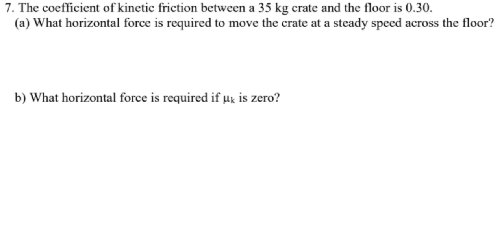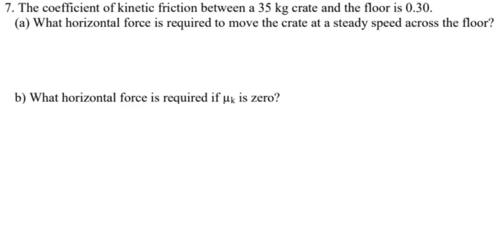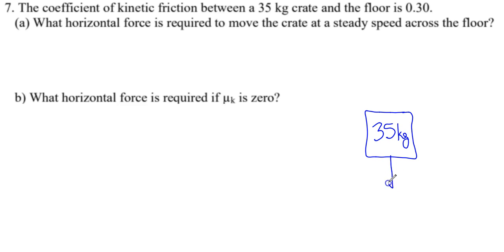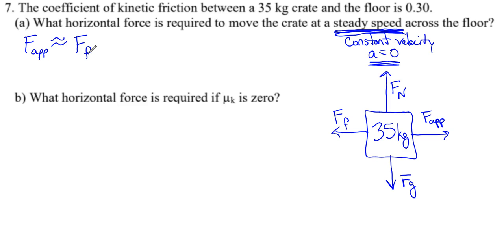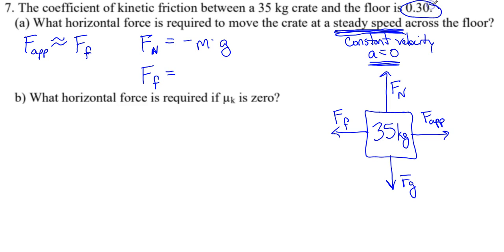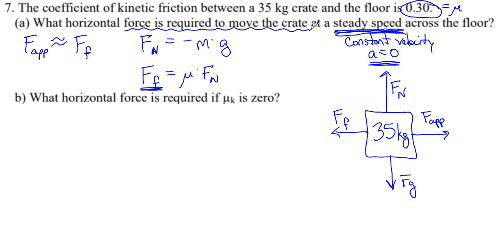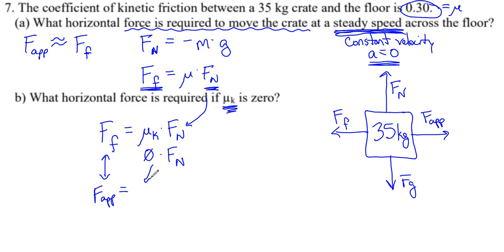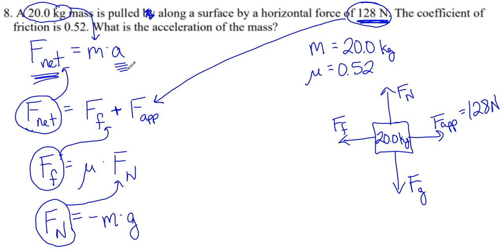D03Questions7&8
One-Dimensional Friction #7 & #8